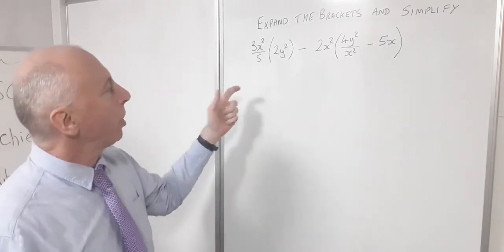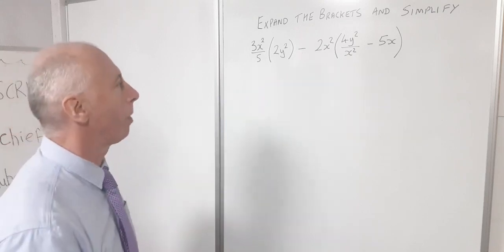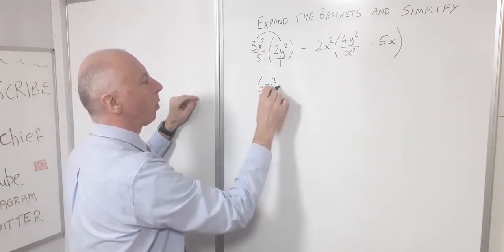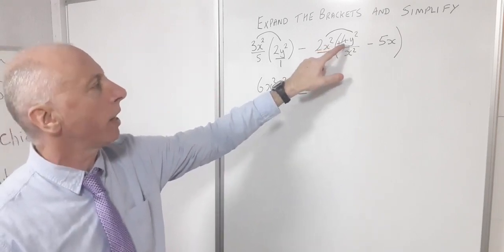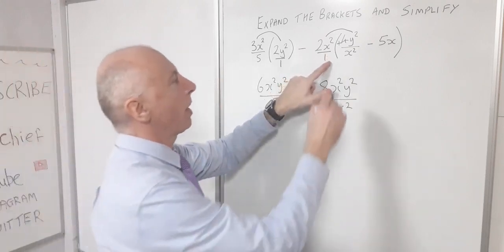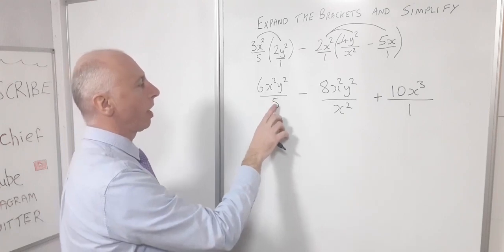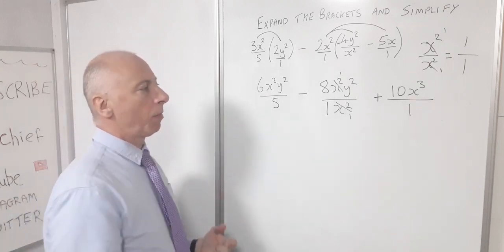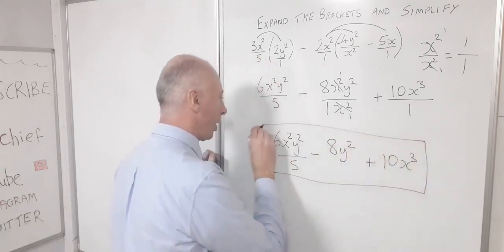Expand an Expression and Simplify